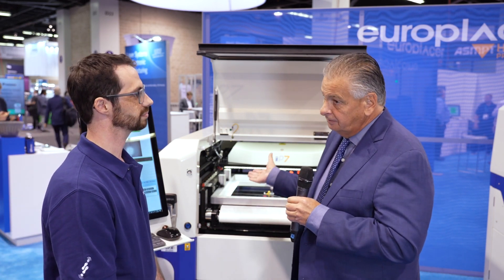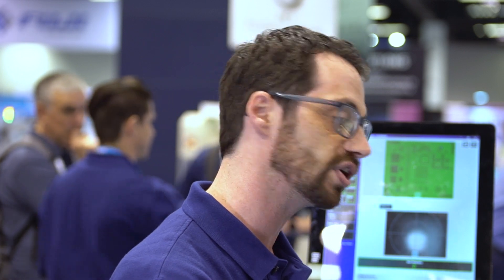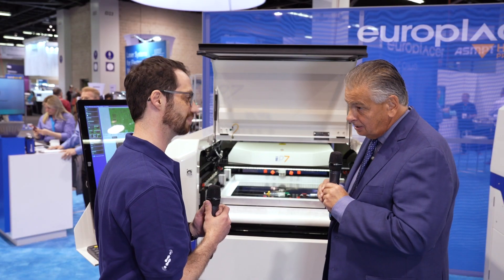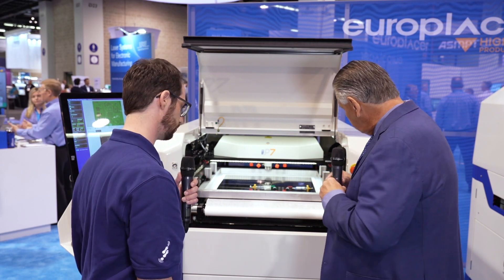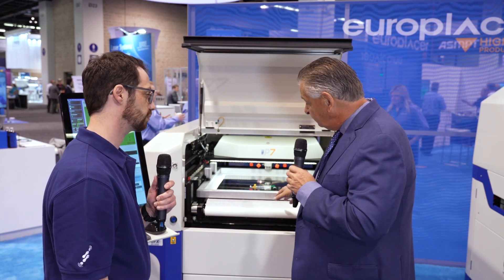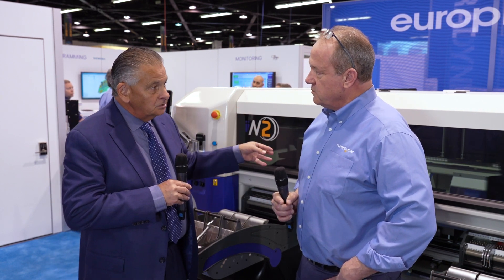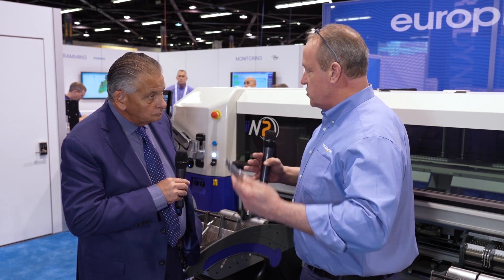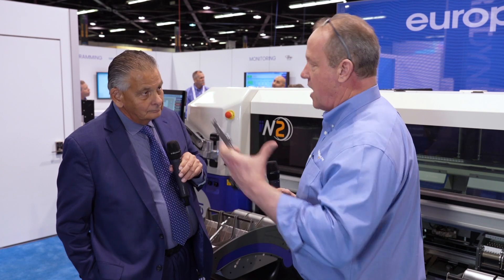Europlacer shows it's latest iiP7 stencil printer and the iiN2 pick and place machine.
The printer is fitted with a unique lookup/look down camera below the stencil and above the stencil. The printer scan the PCB fiducials after it enter the work area. The stencil then pulls out to allow the top camera to calibrate the PCB in the print position. The printer has a maximum cycle time of 5 seconds.
Other features include the ability to dispense paste or glue and apply a barcode at the end of the cycle.

The iiN2 is the latest iteration to the inneo family of pick and place machines. Designed to handle a much wider range of components, faster changeover and increased productivity.

00:00 - Intro / iiP7
02:38 - Maximum board size
03:00 - Cycle time
03:27 - Paste and glue top-up
04:17 - Barcode dispenser
04:57 - Barcode scanner
05:45 - Software
06:10 - Under stencil cleaner
07:27 - iiN2
08:28 - Other features
09:28 - Feeder
10:58 - Machine footprint